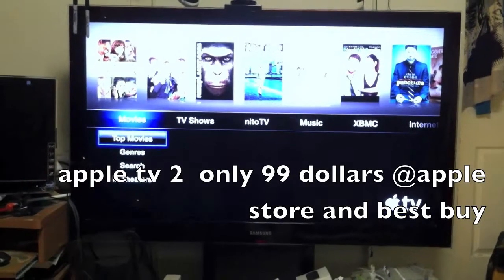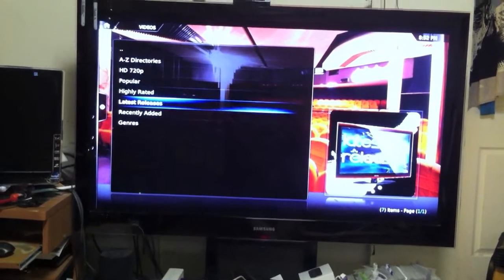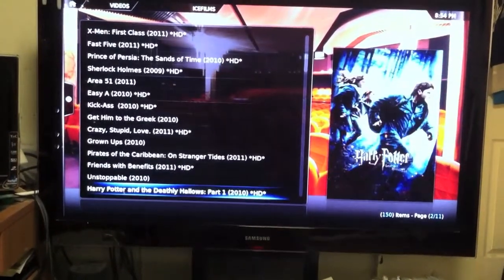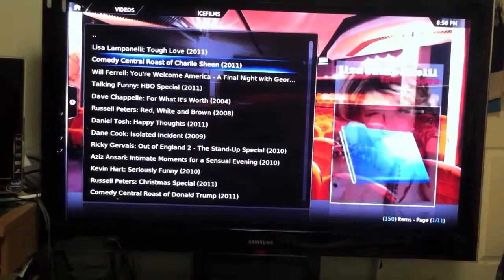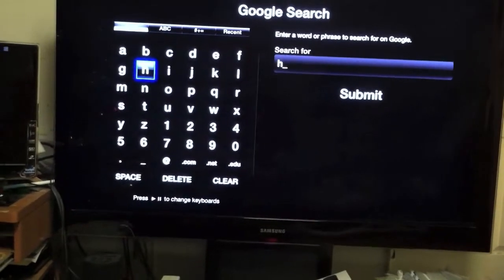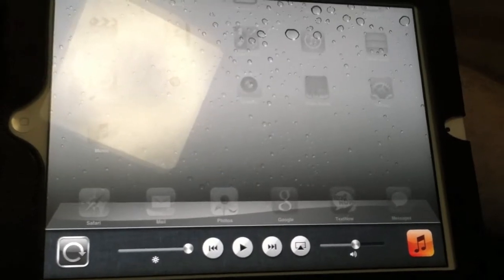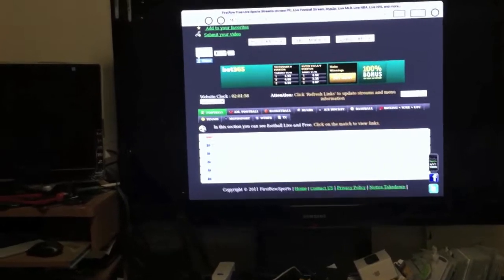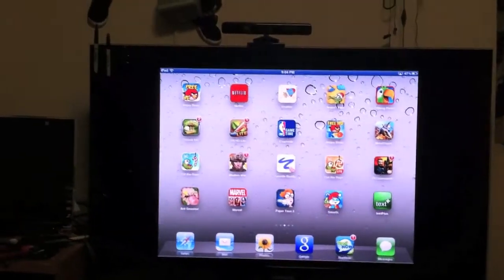apple tv 2 jailbreak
apple tv 2 hack